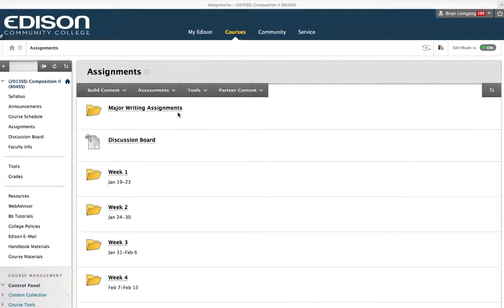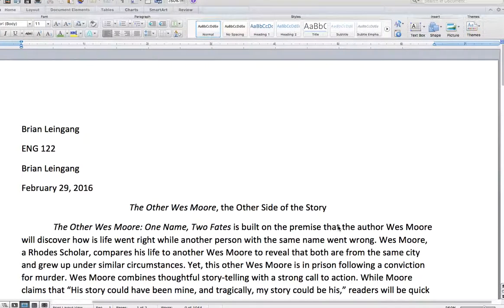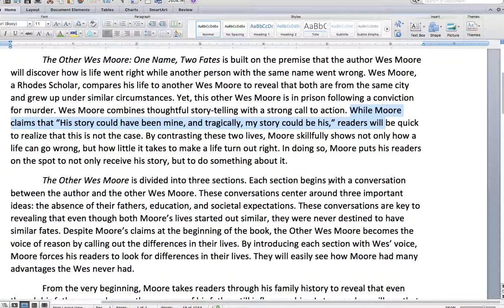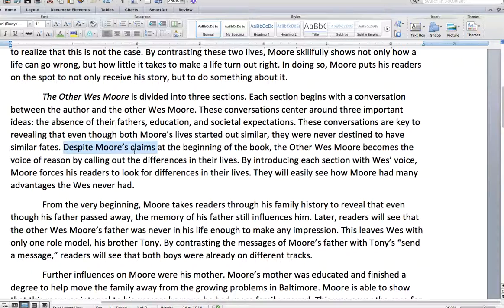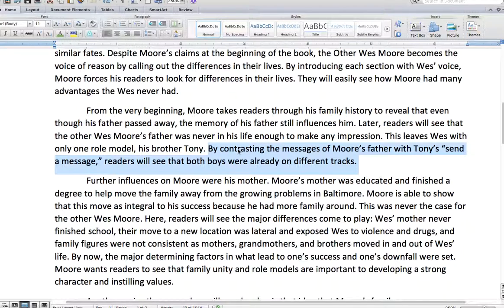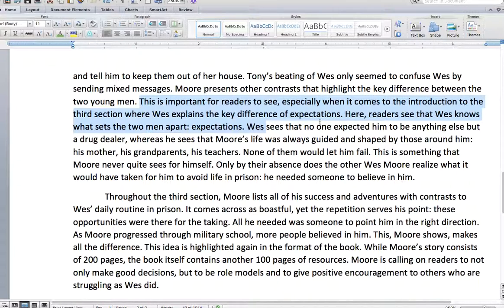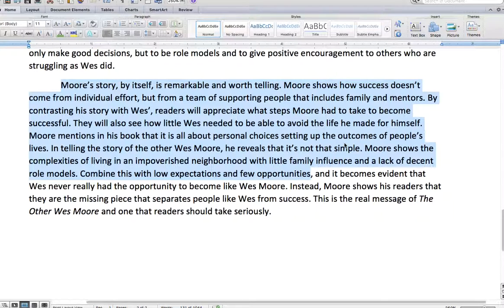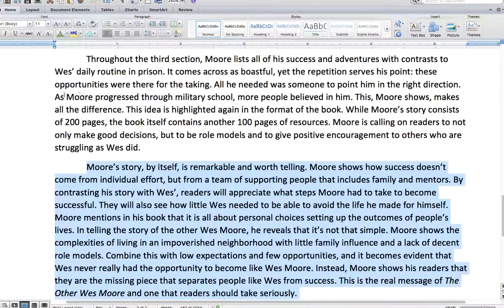Book Review Revision Guide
Provides explanation about how to revise your book review and an example of what I expect.